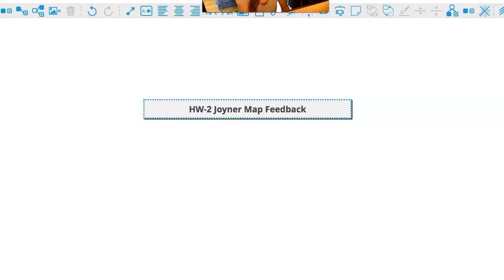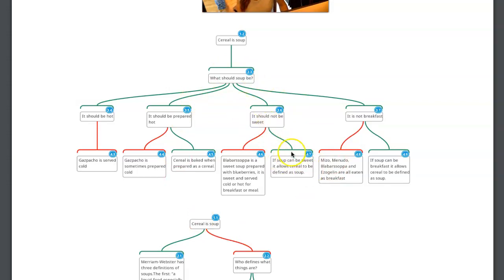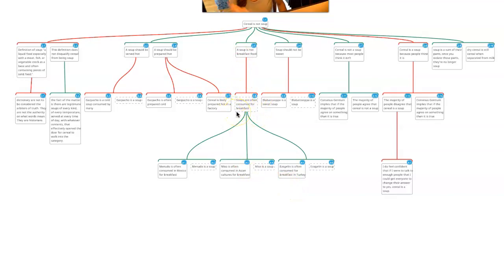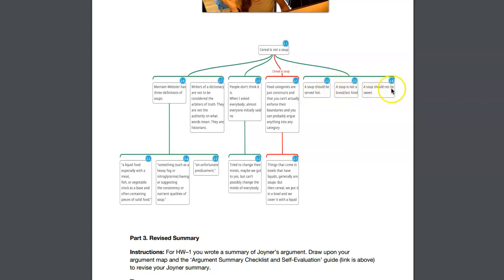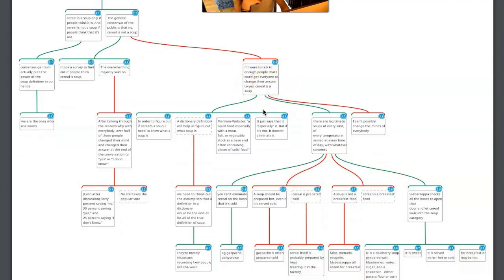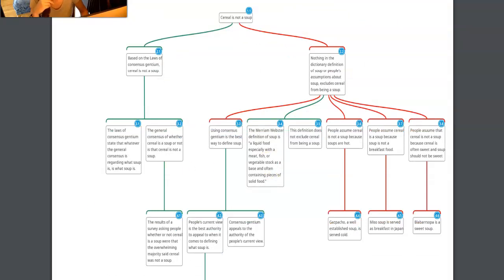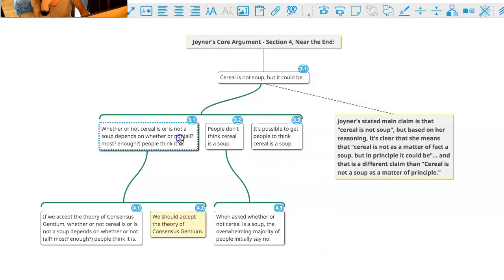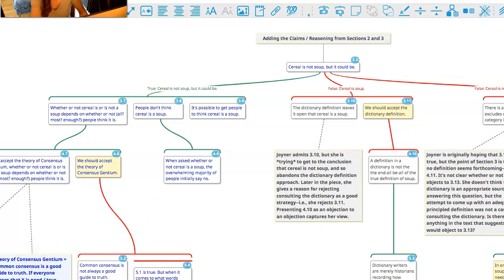F20 Phil 205 WEB HW–2 Feedback Video